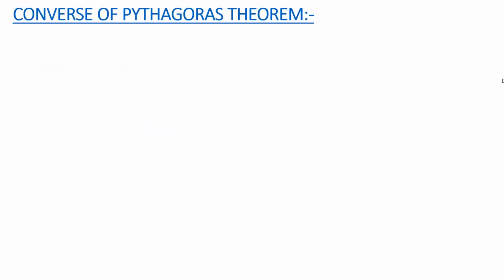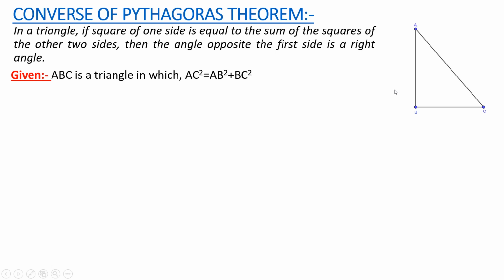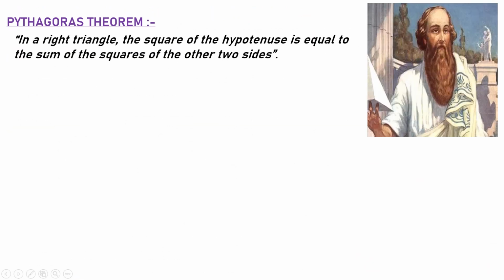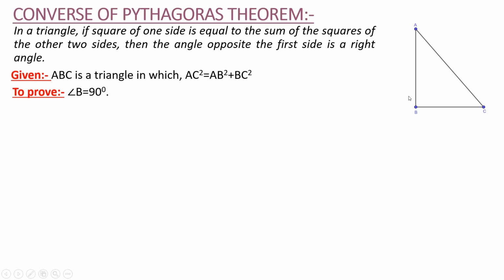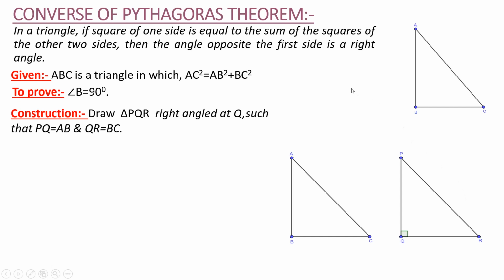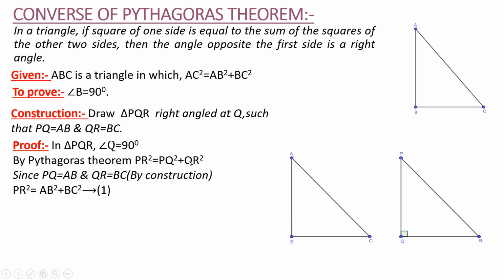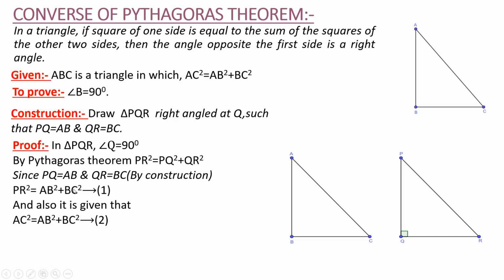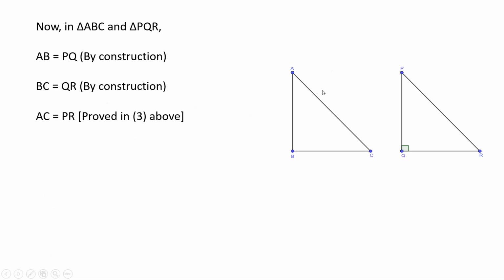Converse of Pythagoras theorem from 10th standard